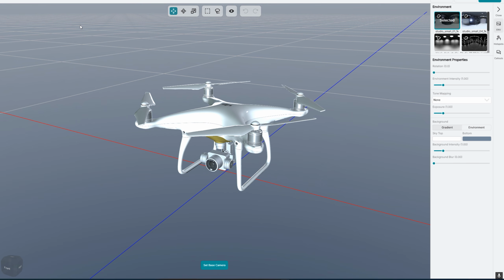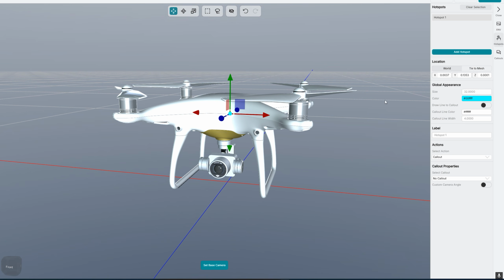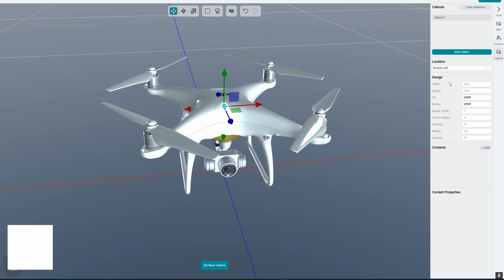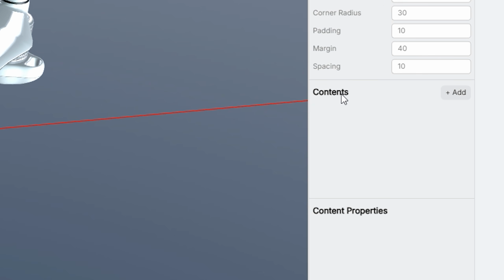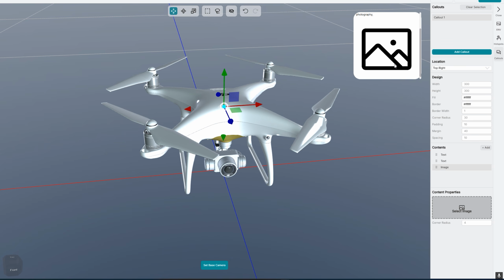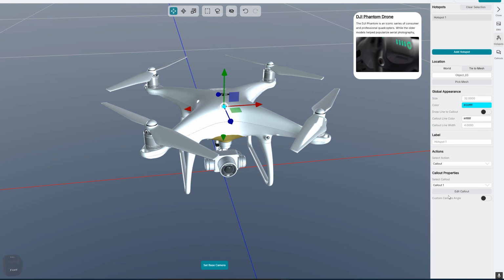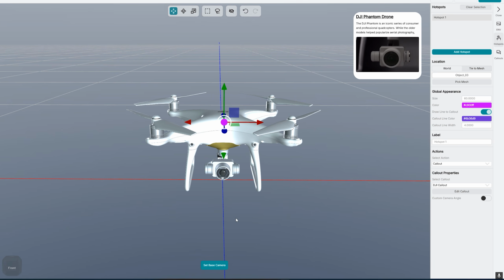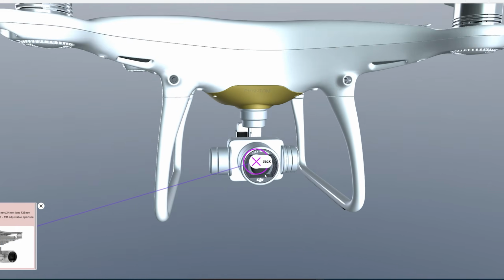Overview of the Synode Visualizer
In this video we go over how to use the Synode Visualizer.

Chapters:
0:00 Intro
0:21 Add Hotspots
1:23 Add Callouts
1:49 Callouts Settings
2:32 Add Callout Contents
4:09 Hotspots Settings
5:09 Camera Settings